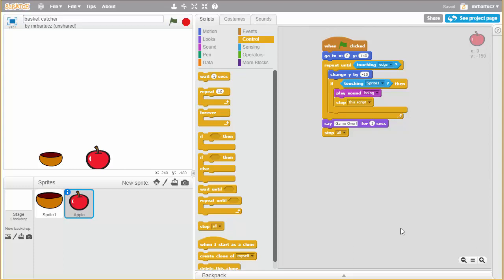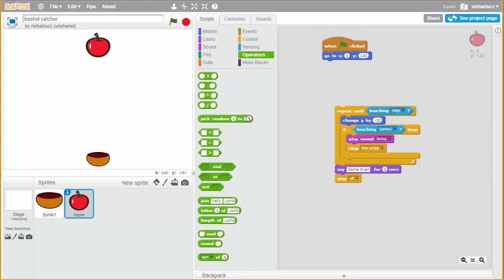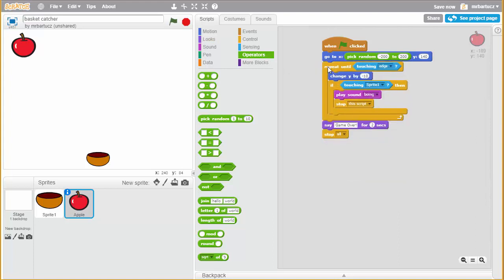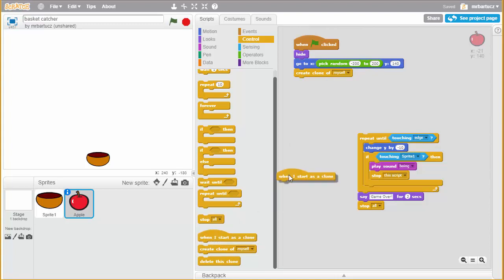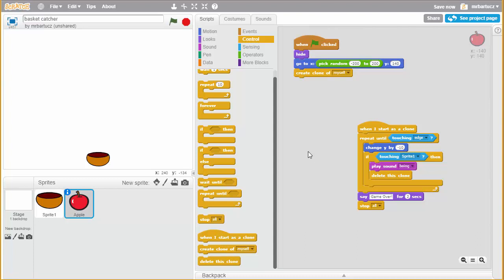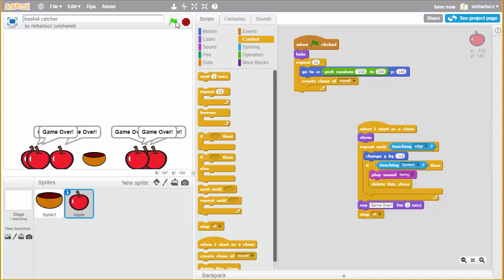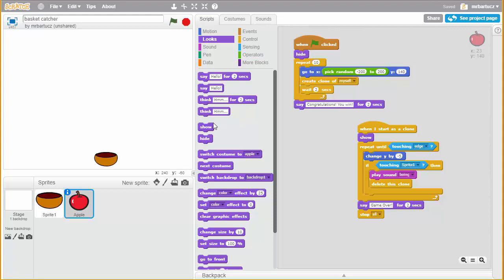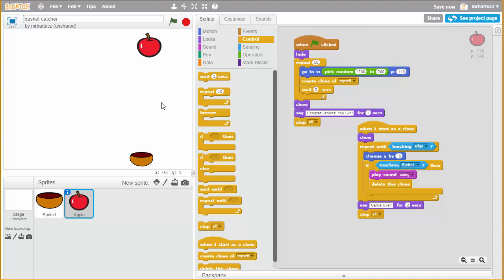Introduction to Scratch #3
An introduction to creating a basic video game in Scratch video 3 of 3